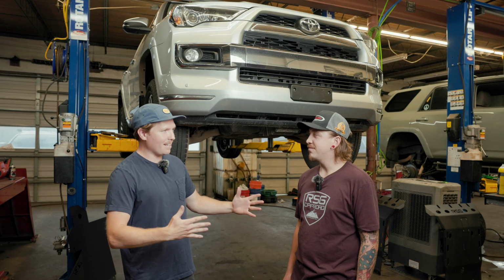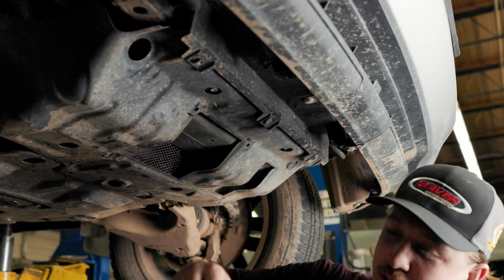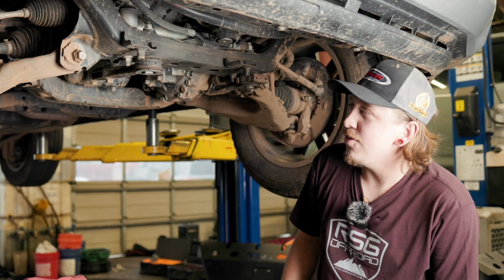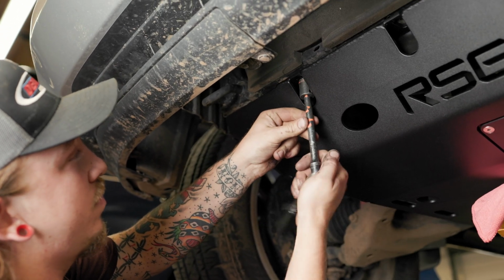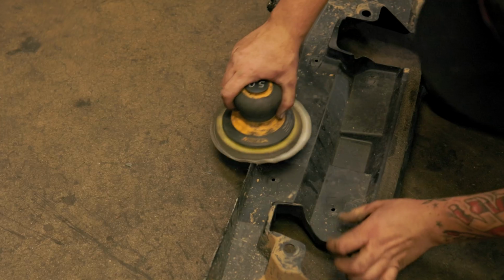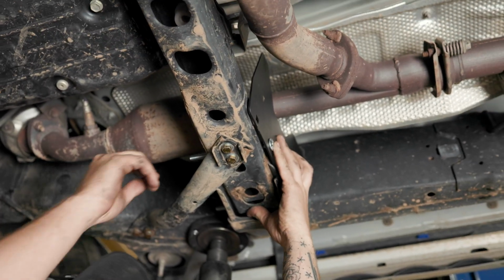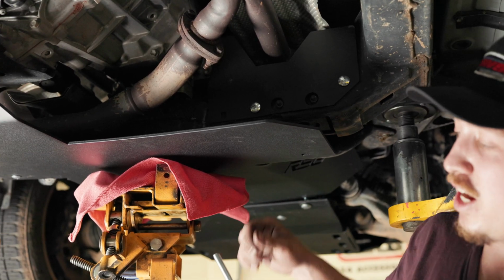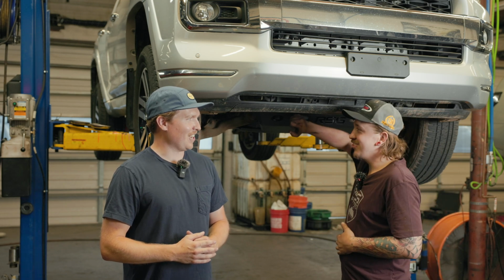5th Gen 4Runner Skid Plate Install Guide | Featuring RSG Offroad | RSG Metalworks Skid Plates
We visited RSG in Colorado and had them walk us through step by step on how to install new RSG Metalworks Skid Plates on a 5th Gen 4Runner Limited

00:32: Front Skid Plate Install Process
07:00: Rear Skid Plate with Cat Converter Protection Install Process